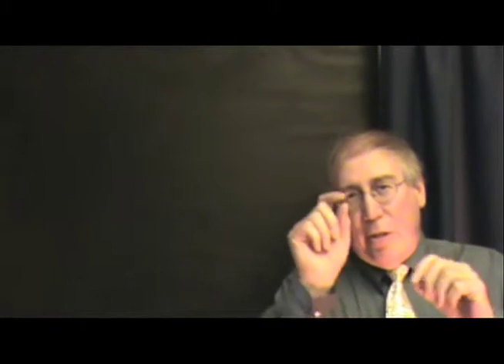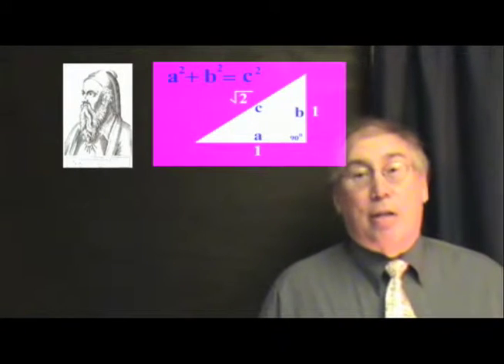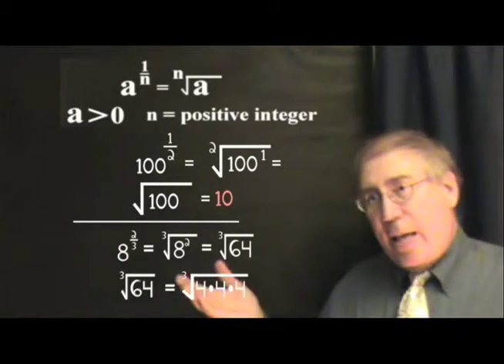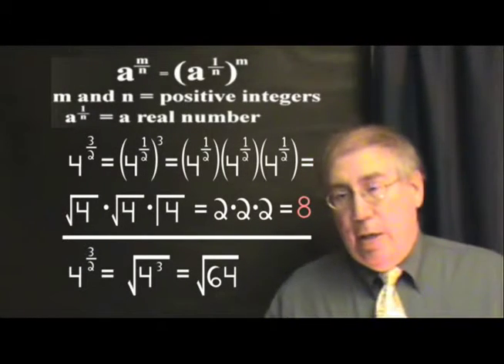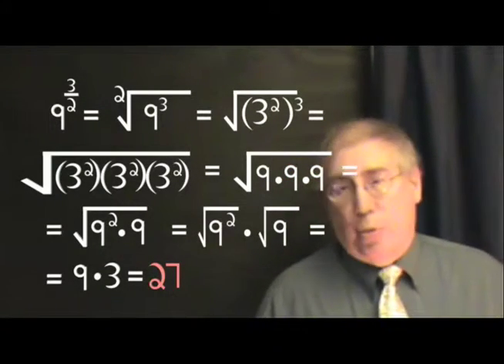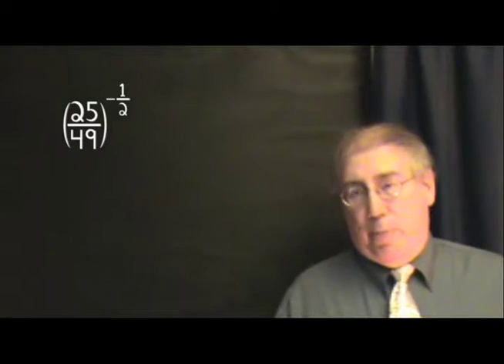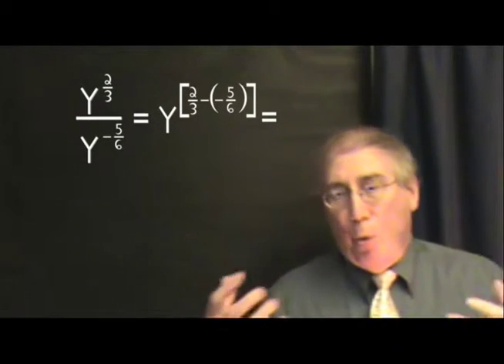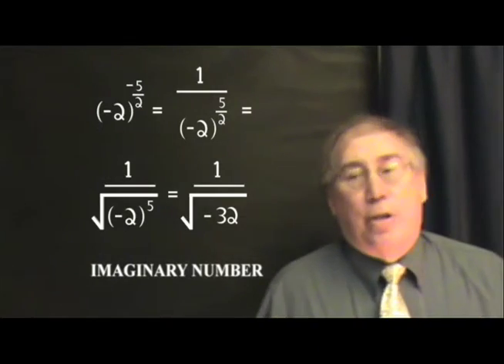ALGEBRA 2(LESSON35)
SIMPLIFYING EXPRESSIONS WITH
RATIONAL EXPRESSIONS